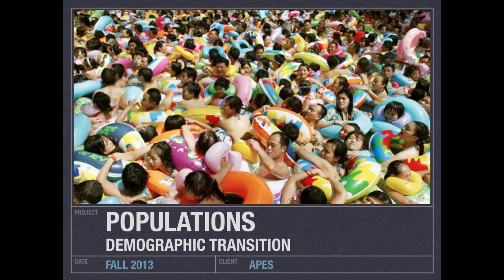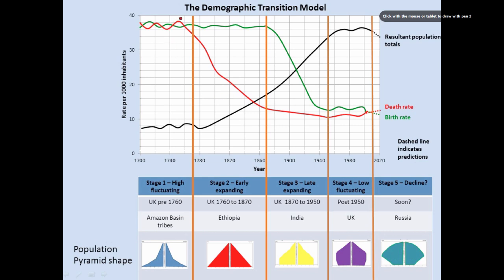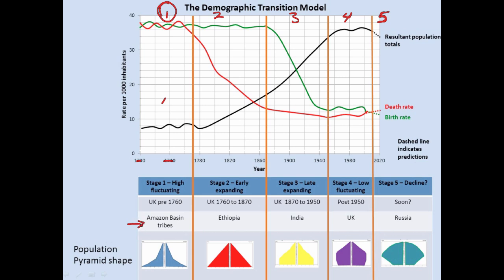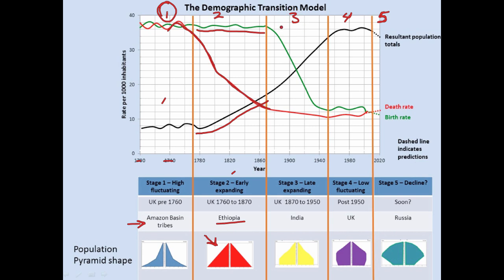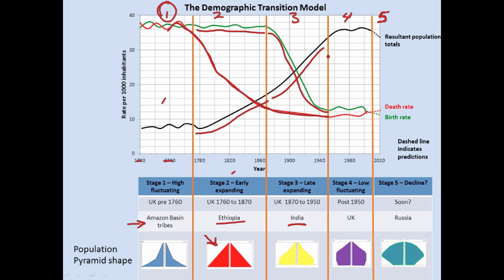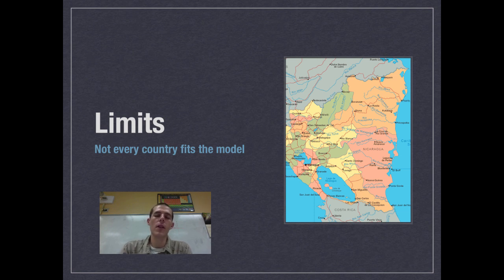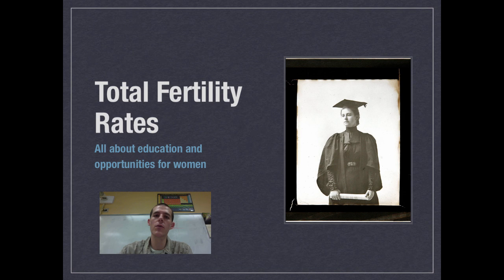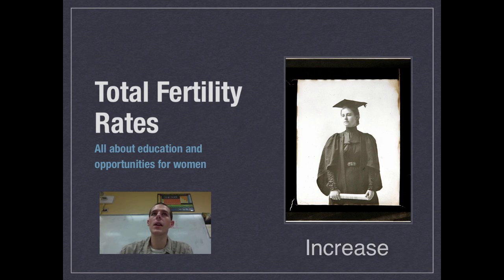Demographic Transition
An introduction to the demographic transition.

Table of Contents:

00:30 - Objectives
00:45 - Demographic Transition
01:36 - Demographic Transition
07:18 - Limits
07:53 - Total Fertility Rates